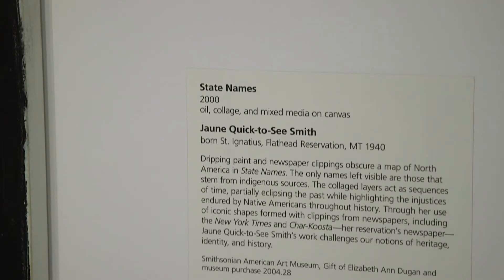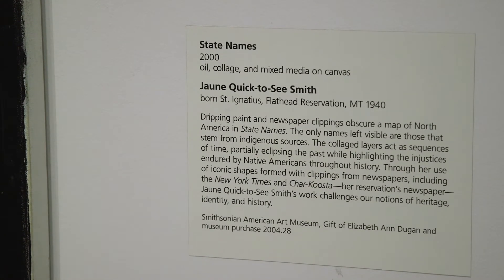Smithsonian Tips for Visiting - Why Not To Read The Exhibit Label Right Away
These tips for visiting the Smithsonian American Art Museum will explain why you shouldn't read the exhibit labels right away and how to best view artwork.